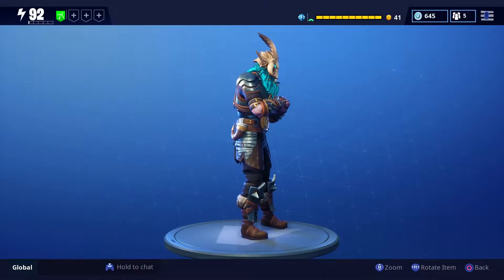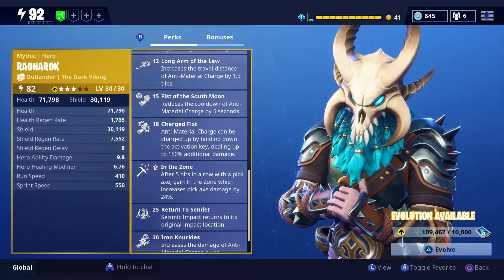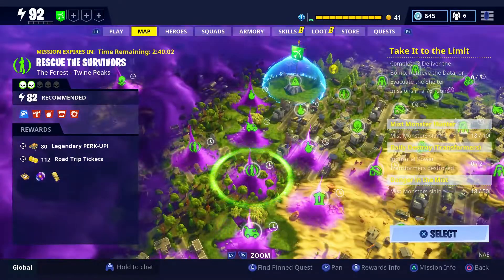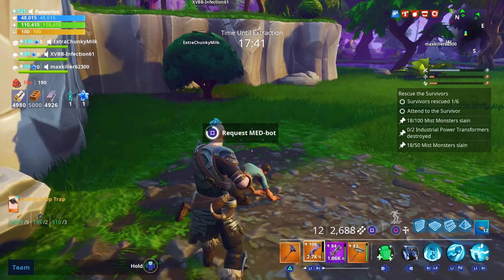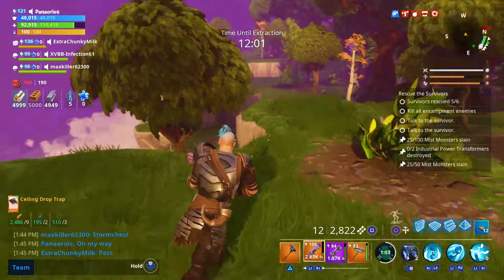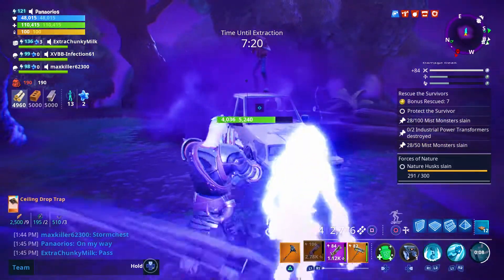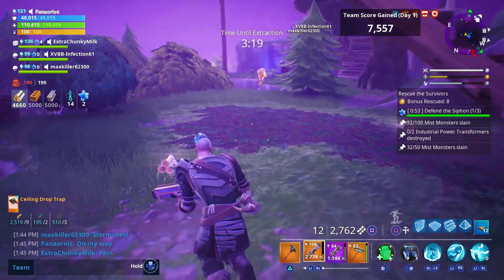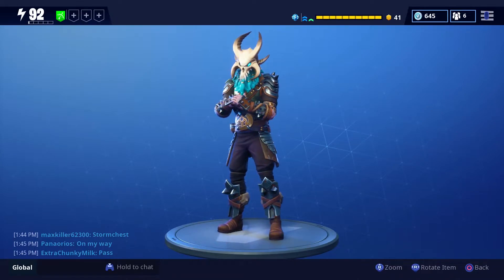[Fortnite] New Mythic Outlander! | Ragnarok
[Fortnite] New Mythic Outlander! | Ragnarok In this episode we check out the new mythic outlander: Ragnarok. He comes with a brand new abilty that is a lot of fun. Hope you all enjoy!

Fortnite is a co-op sandbox survival video game developed by People Can Fly and Epic Games, the latter of which also serves as publisher for the game. Fortnite is described as a co-op sandbox survival game and is about exploration, scavenging items, crafting weapons, building fortified structures, and fighting waves of encroaching monsters. Players will work together to scavenge items they can use for building, and defend their structures and objectives from the Husks. Building will be a core mechanic in the game, and there will be "a lot of loot" buried within. Players can build and edit each wall of their fort with a 3×3 grid, lay down stairs, roofs, and windows, sculpting them to suit a particular need.

Welcome to Panaorios Gaming! I upload as often as I can every week. I typically focus on games that I am currently interested in and playing as well as games that I would like to play again. I am open to suggestions and if I have the means to get it I will.

Gameplay recorded on a Playstation 4 using the Elgato HD60S